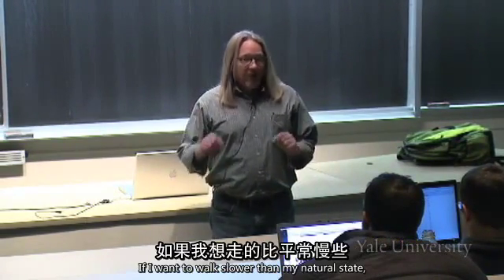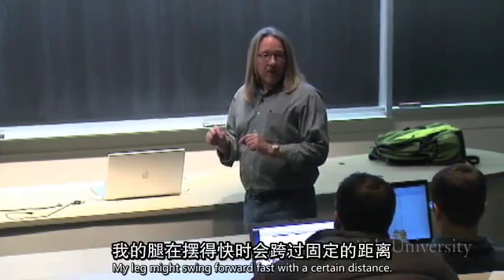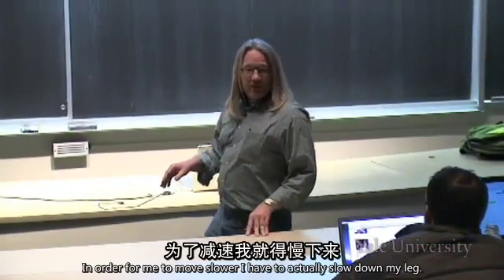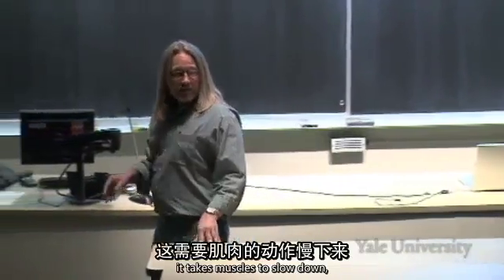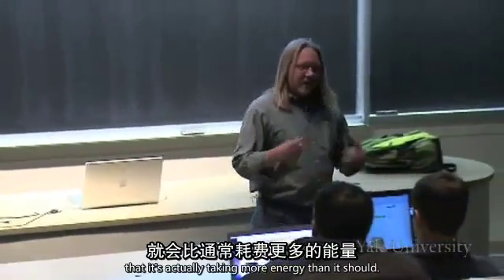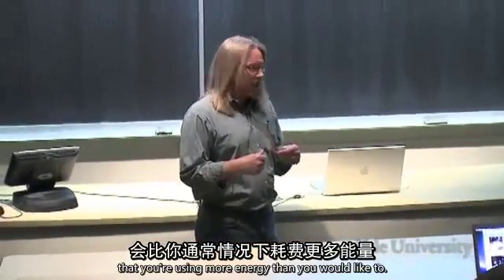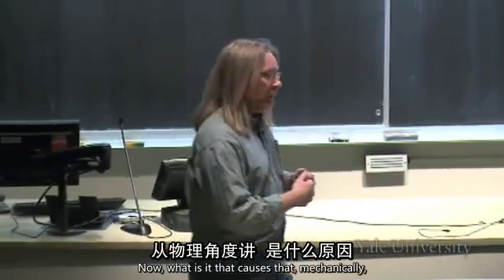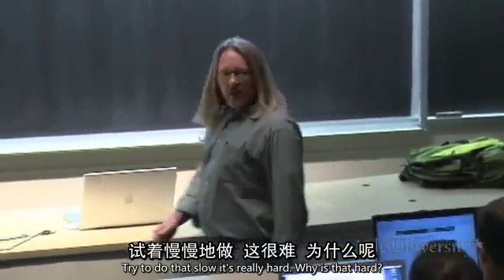耶鲁大学公开课：生物医学工程探索 骨科和生物力学2 网易公开课